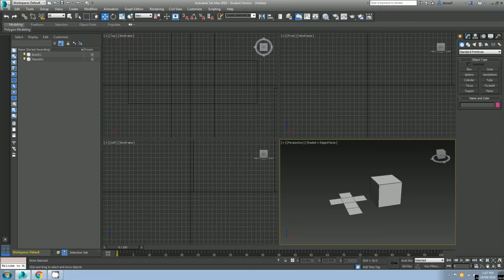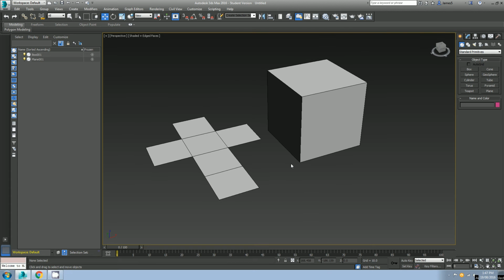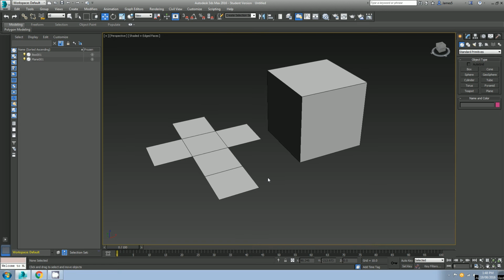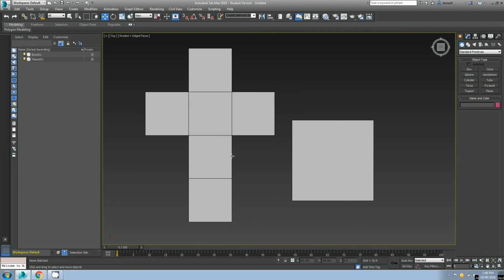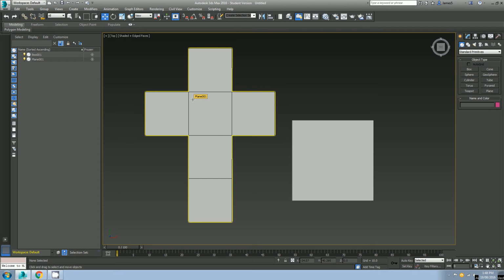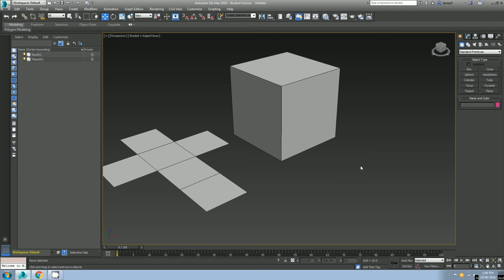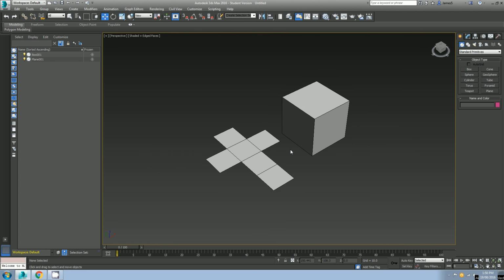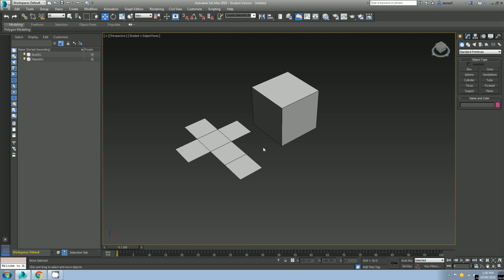Introduction to Unwrapping Part 1: What is Unwrapping?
Make sure to turn on annotations.